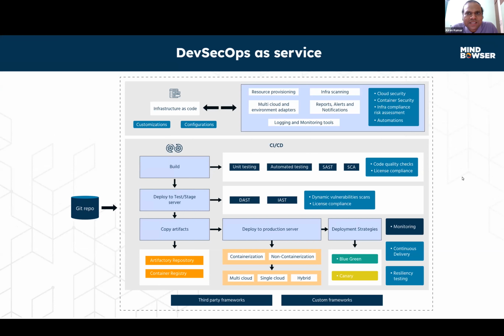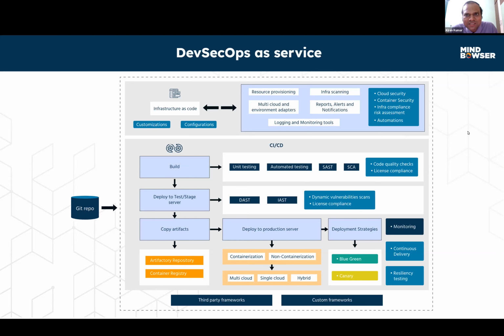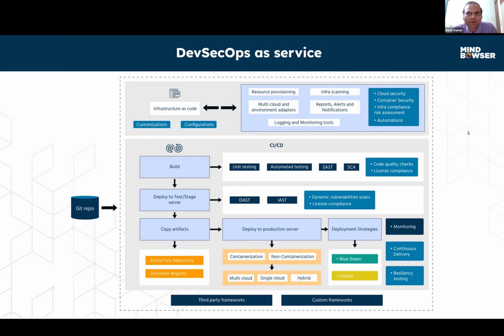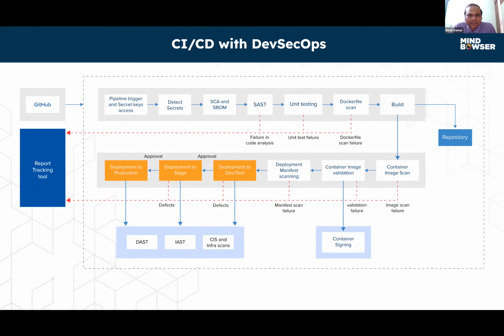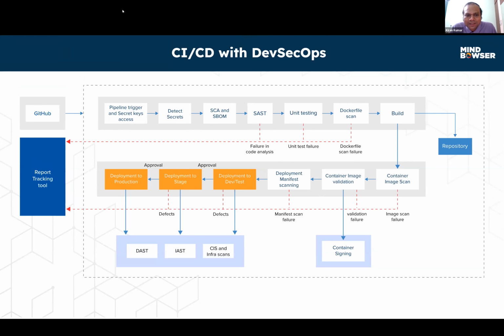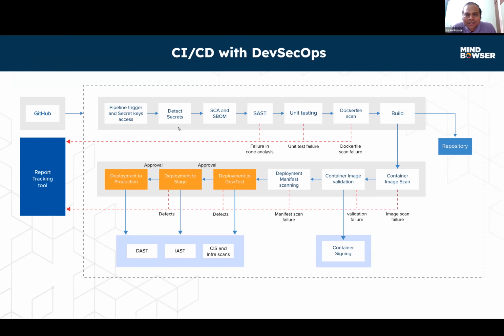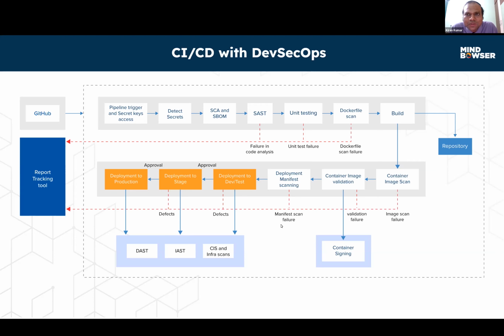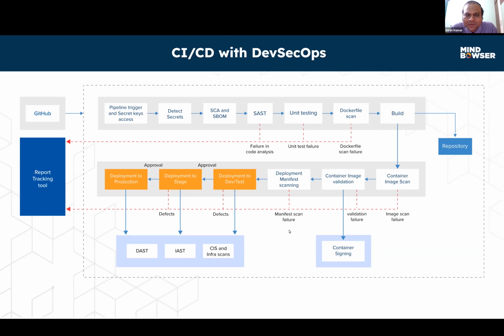DevSecOps As A Service & CI/CD With DevSecOps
In this video, we will explore the concept of DevSecOps, and how it can be used to integrate security into the software development process. We will discuss the benefits of DevSecOps, such as faster development times, improved security, and better collaboration between development and security teams.

We will also cover the key elements of a DevSecOps strategy, including continuous integration and continuous delivery (CI/CD), and how these can be used to automate security testing and improve security.

Additionally, we will explore how DevSecOps as a service can be used to outsource the implementation and management of DevSecOps to a third-party provider.

Whether you're a developer, healthcare IT professional, or anyone involved in software development, this video is for you. Don't miss out on learning about DevSecOps and how it can help improve the security of your software development process.

Ready to bolster your software development security? Delve into our comprehensive blog post on DevSecOps and learn how to integrate security seamlessly. Explore now and enhance your DevSecOps knowledge!